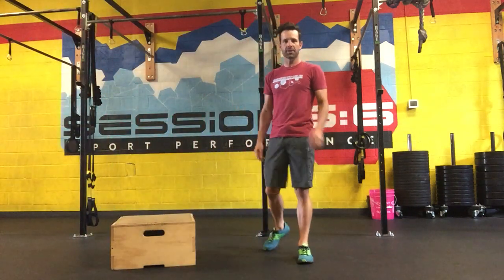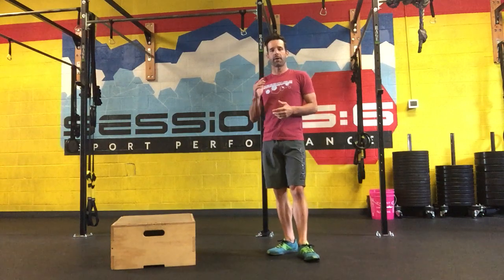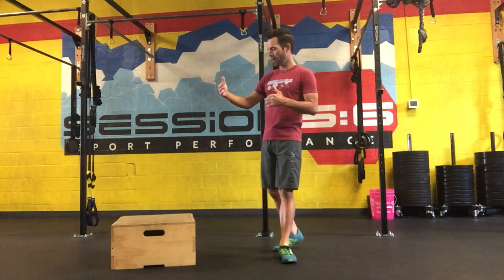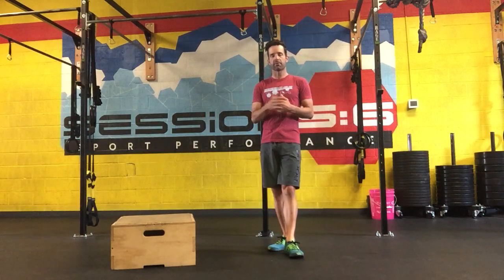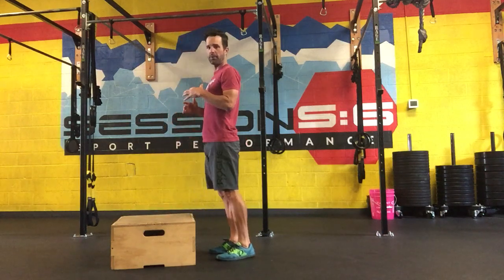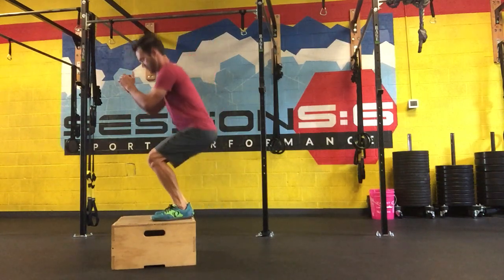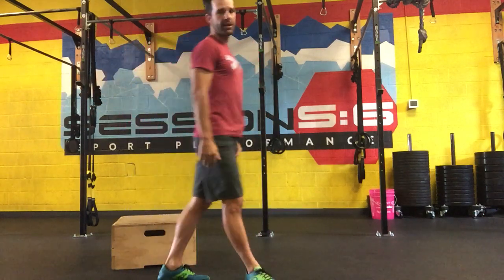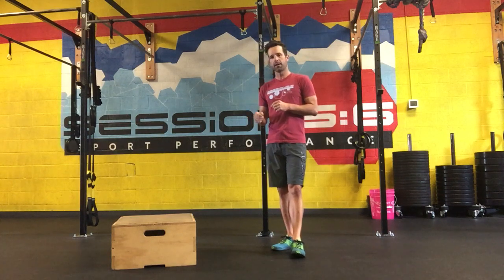POWER #7: Box Jump Tabata